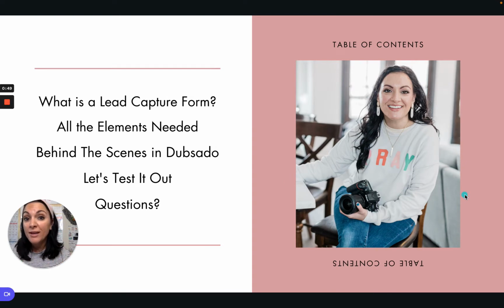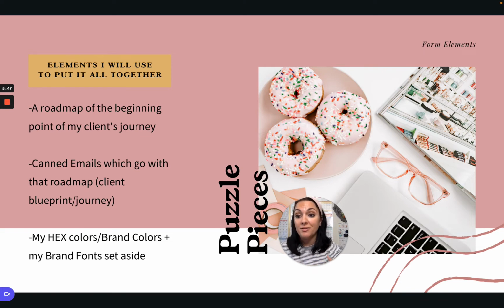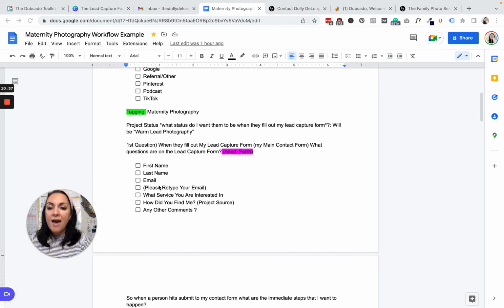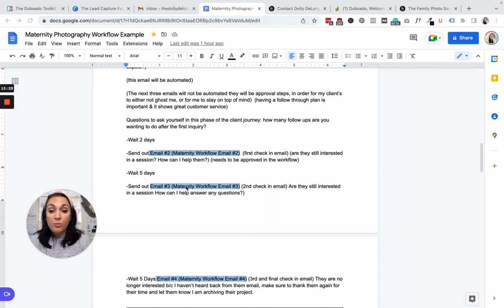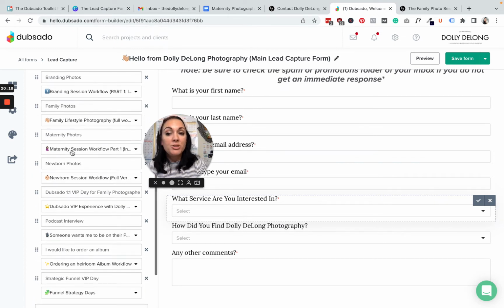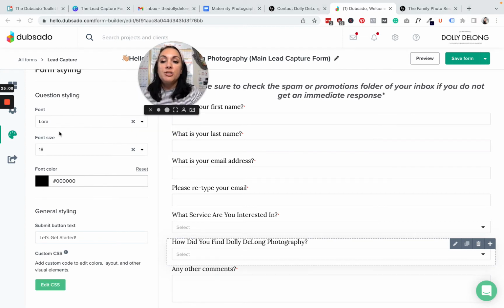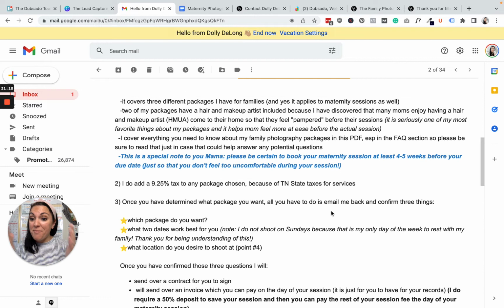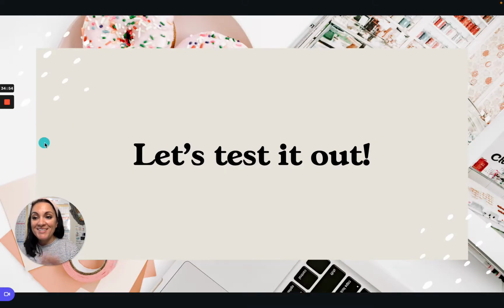How To Create A Lead Capture Form That WOWS in Dubsado (how to not get ghosted)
How to create a contact form that WOWS using Dubsado

Free training by Dolly DeLong Education

To get access to the swipe files + notes mentioned in this training go

Need a contract or privacy policy for your business? check out the Legal Paige